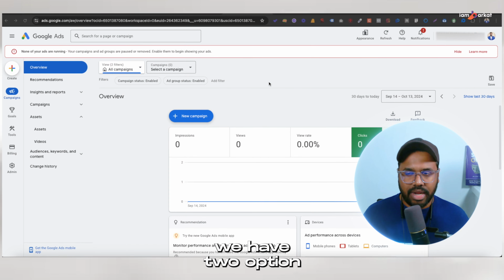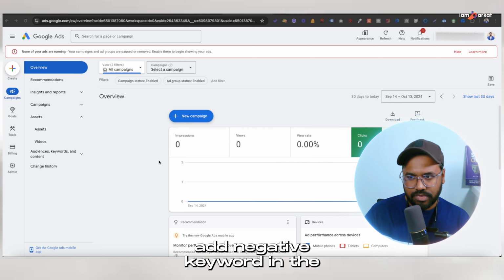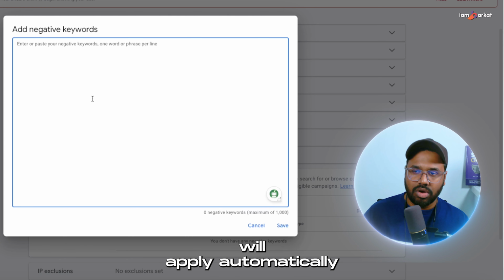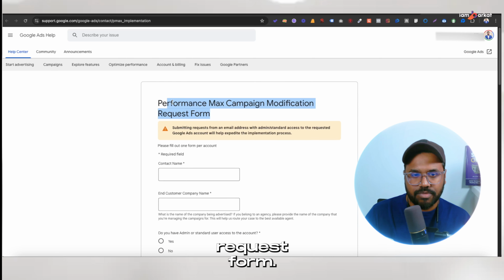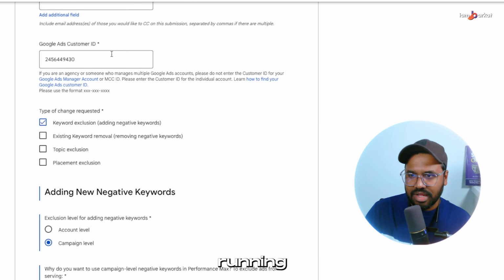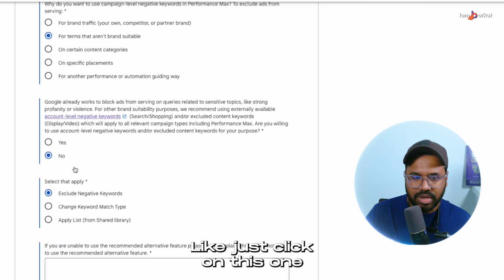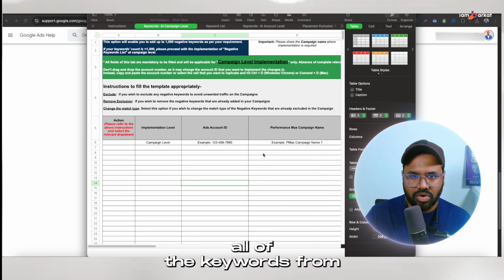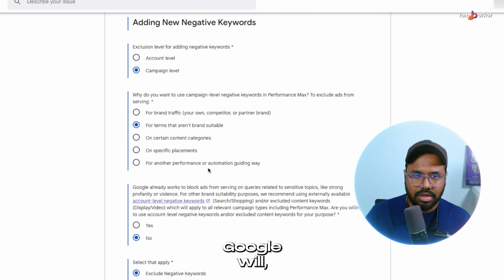Add Negatives to Performance Max Campaigns UNDER 3 MINS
How To Add Negative Keywords In Performance Max Campaigns | Negative Keywords Performance Max | Performance Max Add Negative Keywords Google Ads

In this video, I’ll show you exactly how to add negative keywords to your Performance Max (PMax) campaigns in Google Ads. If you want to optimize your ad spend, reduce wasted clicks, and improve your campaign’s performance, using negative keywords is a must! I’ll explain how to implement negative keywords at both the campaign level and account level to ensure you're only targeting the most relevant audiences.

💡 Key Topics Covered:
👉 How to add negative keywords to Performance Max campaigns
👉 Campaign-level vs account-level negative keywords
👉 How to stop irrelevant searches and improve conversions

If you’re running Performance Max campaigns and want to improve your results, this tutorial is for you!

🎯 🎯 Related Terms:
negative keywords performance max
performance max negative keywords
add negative keywords to performance max
Performance Max Add Negative Keywords Google Ads